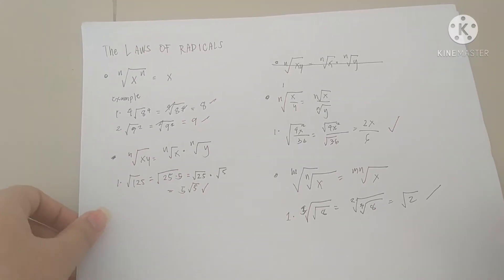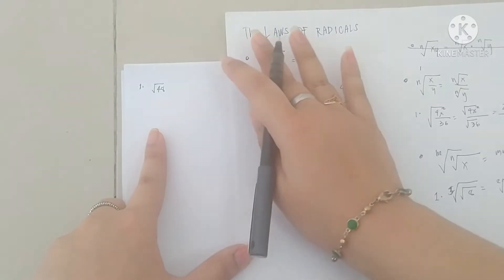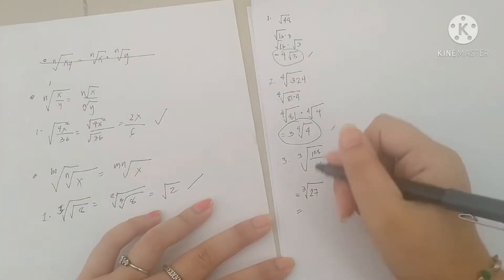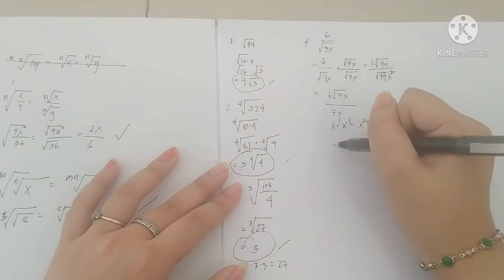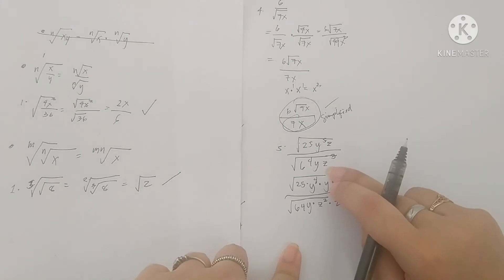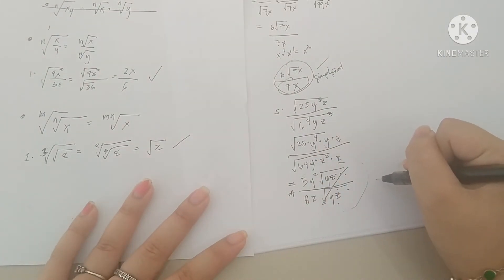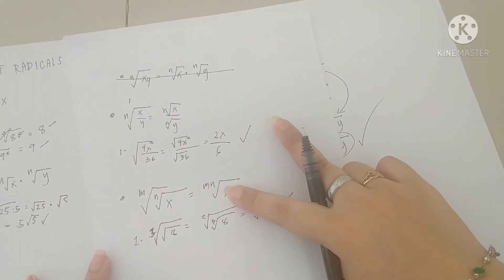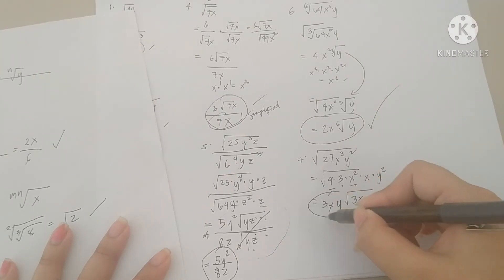Simplifying Radicals| Lheana Pore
this is my output for math